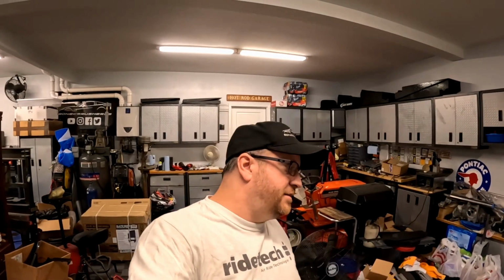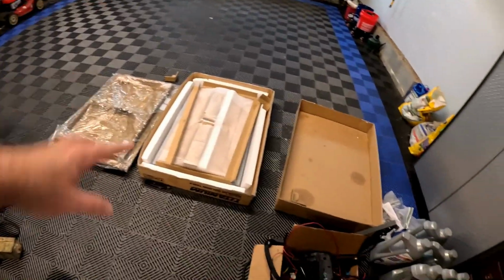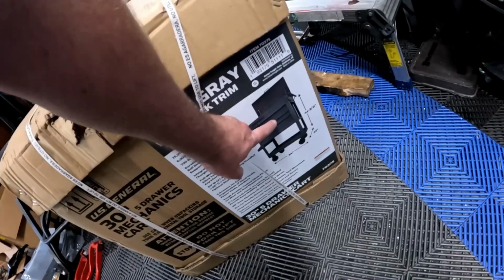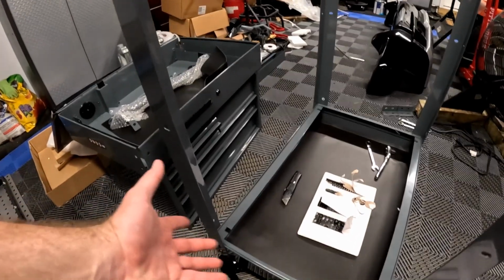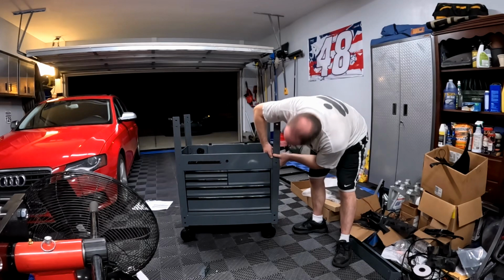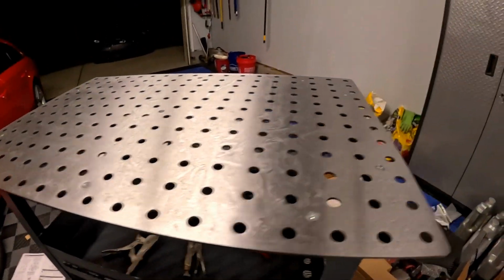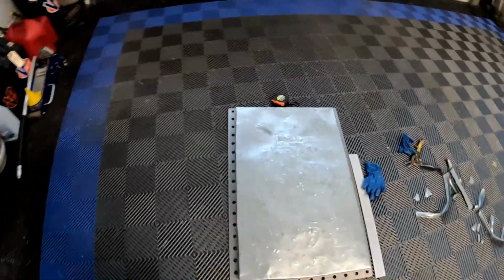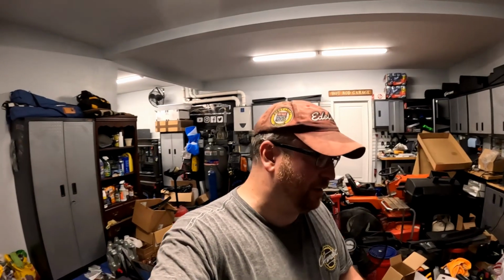usgeneral Tool & Titanium Welding Table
In todays video - we take two of Harbor Freight's tools - and put them together into a custom welding table/cart. The Tool Cart was part of the Parking Lot sale - and the welding table was $40 off with the Inside Track Club membership.

Assemble the cart by putting the bottom together first - then install the legs. You can then insert the tool chest - and add the welding cart on top. I went a step further and added a drip try to catch any metal shavings/sparks from welding.

Tools/Parts Used:
Welding Table
Tool Cart
Drip Tray
Mini Sledge Hammer
Hammer and Dolly set
Milwaukee Cut Off Tool
Welding Clamps
Milwaukee M18 Battery
Milwaukee Charger
Craftsman Hex Socket Set
Craftsman Extended 1/2 ratchet
Craftsman Ratcheting 12MM Wrench
Craftsman Socket Set
Milwaukee Charger
Milwaukee 3/8 Ratchet